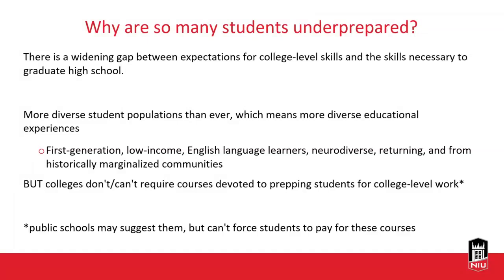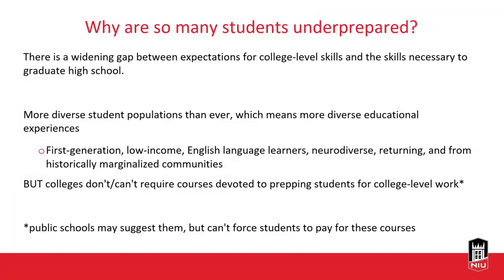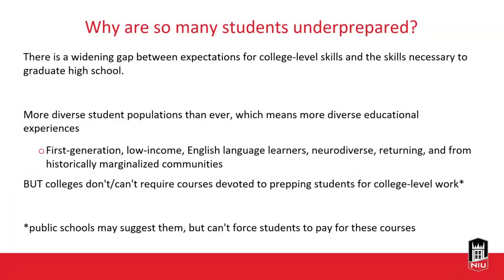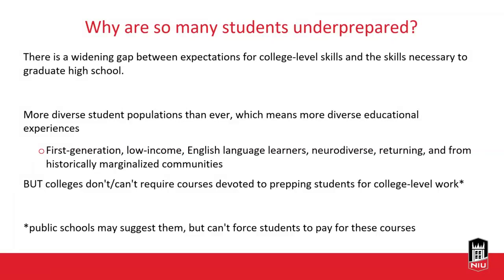Supporting Underprepared Students in Your Courses (8/9/2024)